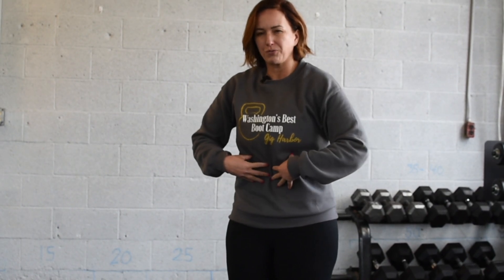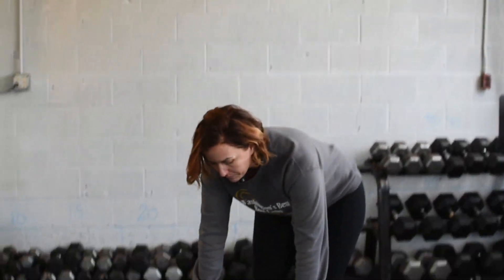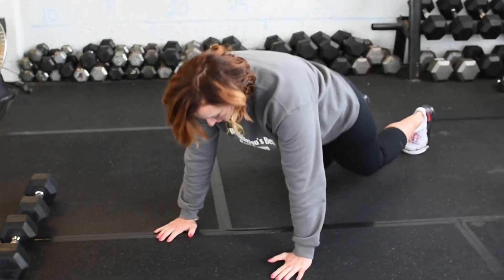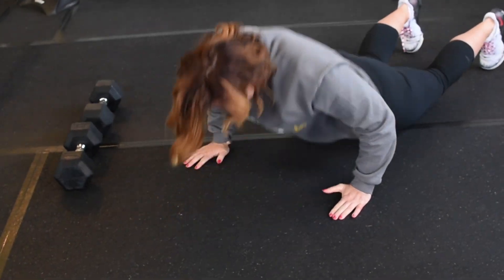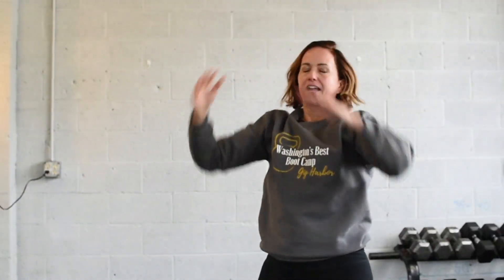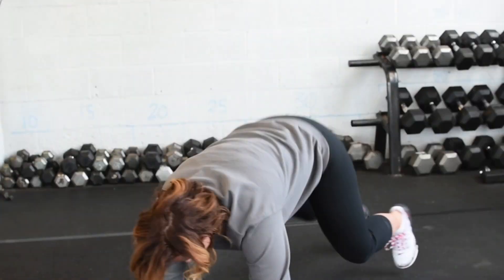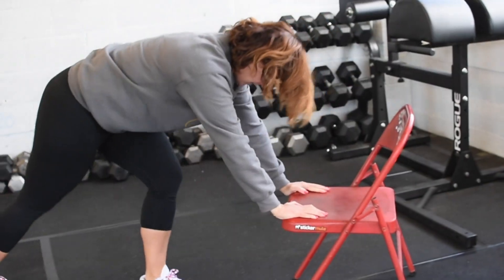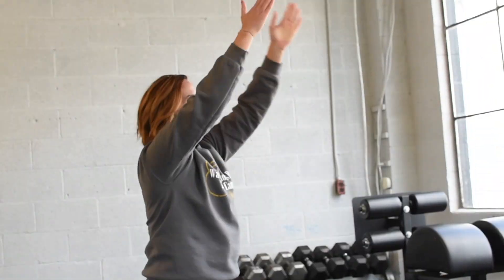WBBC Movement Library- Burpees